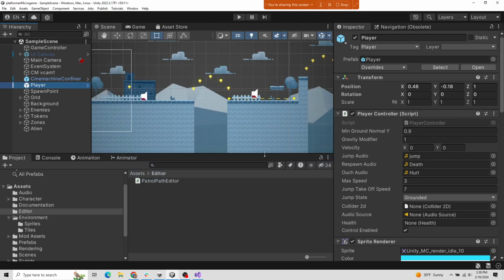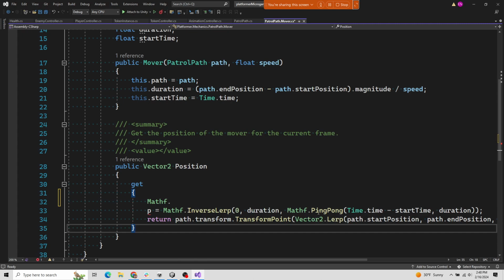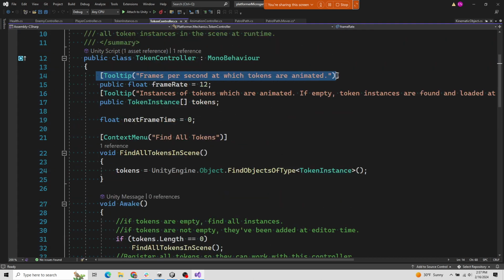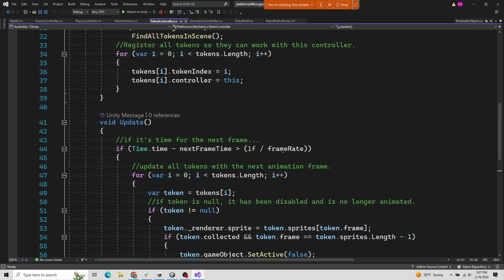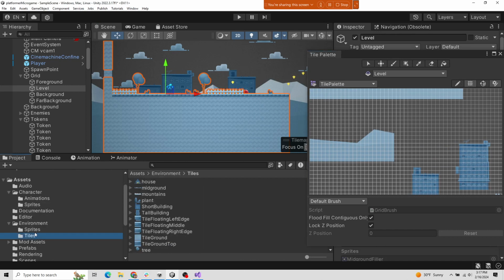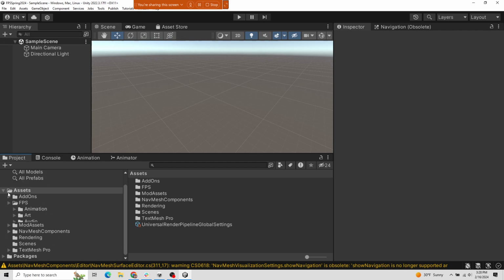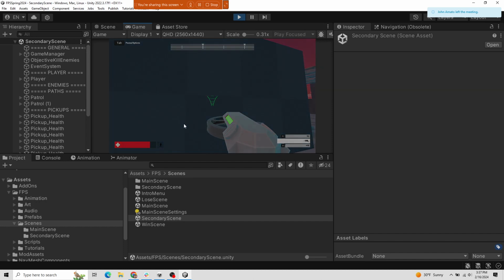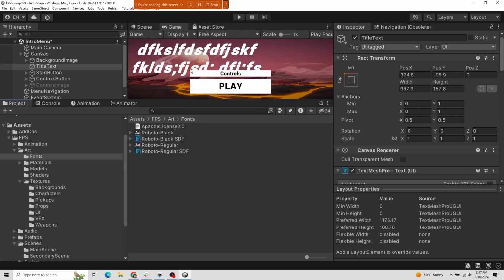IT286 Section02 Week01 Video02 Platform TileMap And FPS Intro